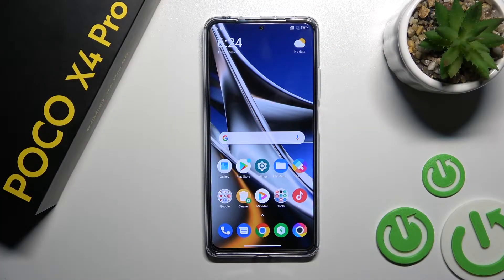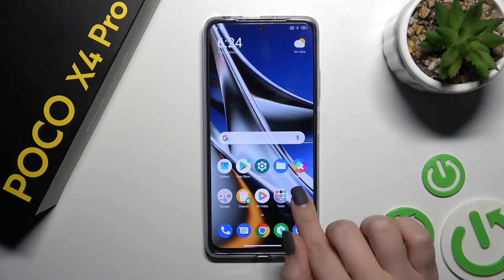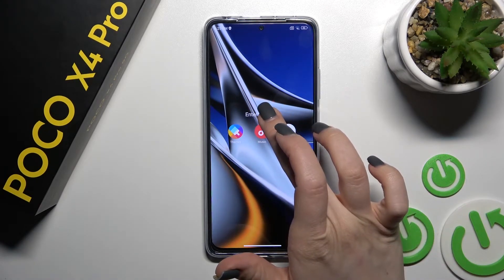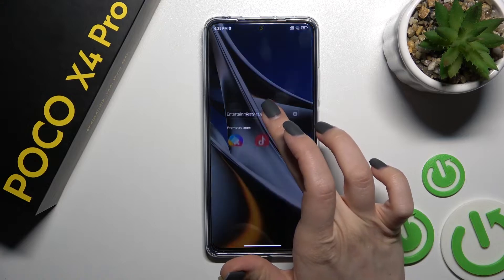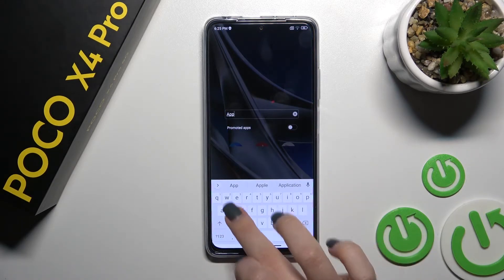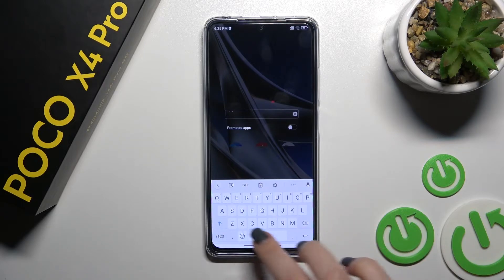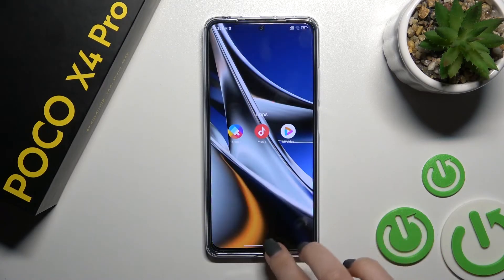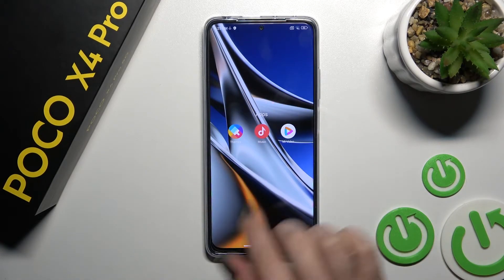How to Create Home Screen Folders on Xiaomi Poco X4 Pro 5G | Group Apps in Folders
Check our website and learn more info about Xiaomi Poco X4 Pro 5G:

Users of Xiaomi Poco X4 Pro 5G can quickly create folders in the home page and insert apps to that folder. This means that your home screen doesn’t have to me a mess anymore. Watch this video tutorial to find out how to organize your home screen by grouping apps in folders. Check out how to create home screen folders and how to put apps into it on your Xiaomi Poco X4 Pro 5G. For more tips and guides, visit HardReset.info YouTube channel and find out more interesting and useful videos for your Xiaomi Poco X4 Pro 5G.